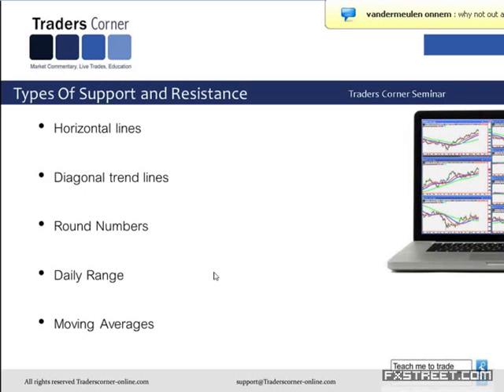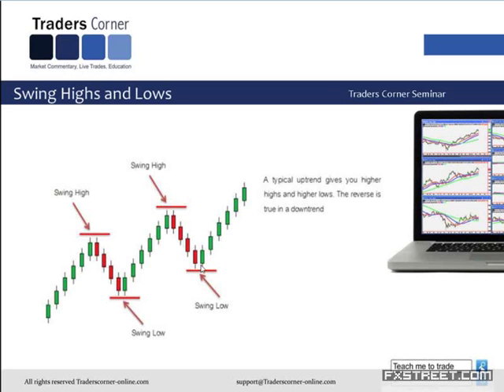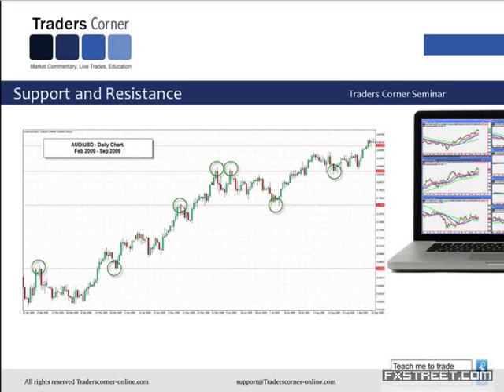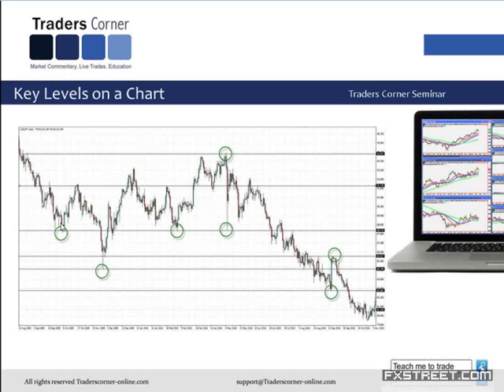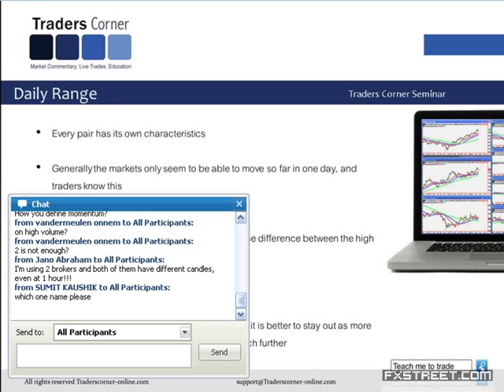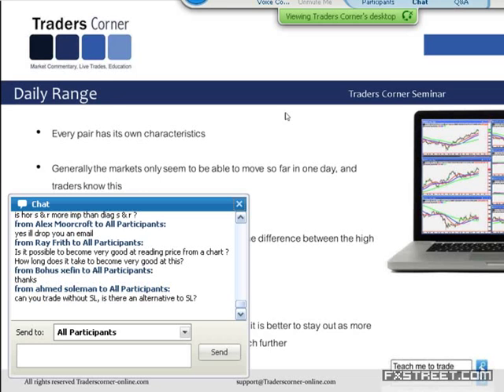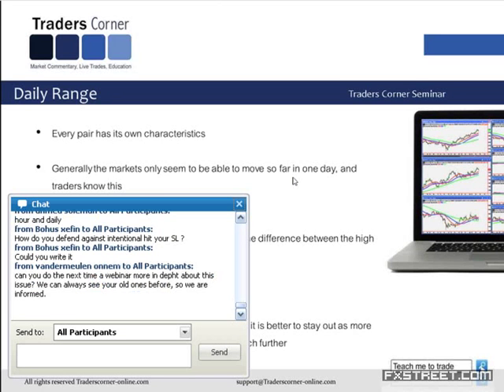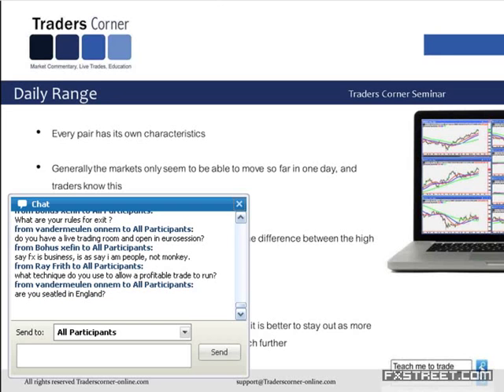Alex Ong: Making Money Trading Support and Resistance - Free Access Day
Date of issue: 30 January 2013. Speaker: Alex Ong. Join Alex Ong as he talks about how to trade the market using one of the oldest tools in technical analysis. All of the major banks, props firms and professionals alike utilize support and resistance in one form or another and in this Webinar Alex Ong is going to disclose how the regular retail trader can use this information to ride the coat tails of the big boys and identify high probability setups.